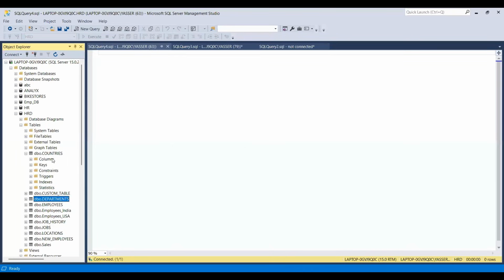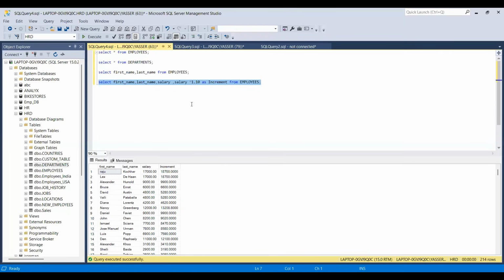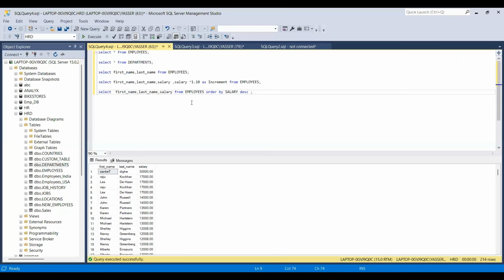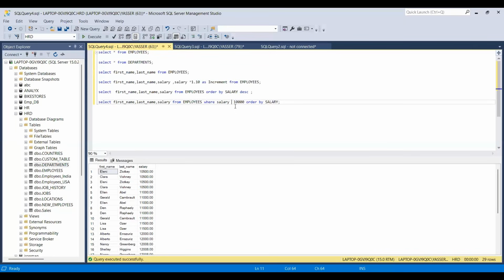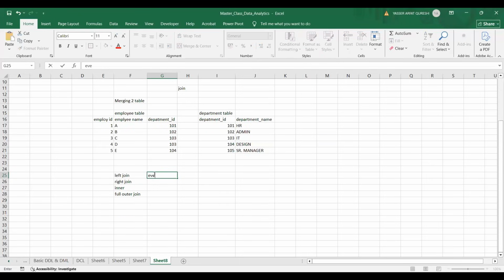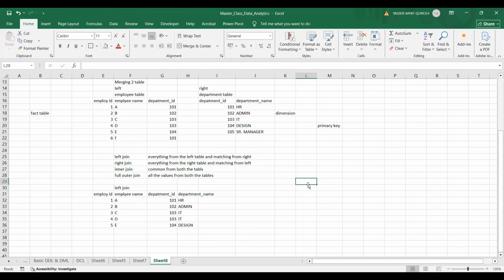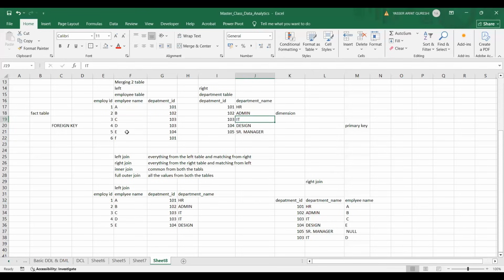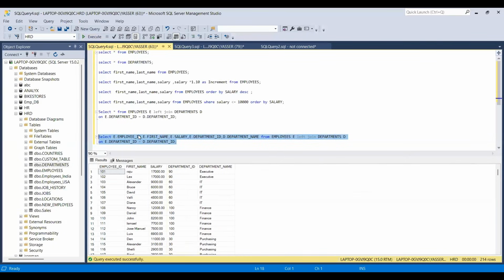Day 4 | SQL DQL, ORDER BY & JOINs Explained | Hands-On Practice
SQL Basics for Data Analytics | Best SQL Tutorial for Data Analyst | Data Analytics Project | SQL DQL, ORDER BY & JOINs Explained

Welcome to Analyx Academy 🚀
Your trusted platform for Data Analytics, Data Science, SQL, Power BI, Excel & Career Guidance.

Welcome to Day 4 of the 15-Day Data Analytics Program by Analyx Academy.

In this session, we focus on data retrieval and analysis using SQL DQL commands, which are essential for every Data Analyst. Day 4 covers how to query, sort, filter, and combine data from multiple tables using SQL.

The session includes hands-on practice to help you understand how these concepts are applied in real-world analytics scenarios.

This session is part of our structured learning programs designed for:
• Students & freshers
• Working professionals
• Career switchers & non-IT backgrounds

📥 NOTES & RESOURCES
🎓 OUR PROGRAMS
🔹 Full Job-Oriented Data Science Program

📌 IMPORTANT DETAILS
• Tools: SQL | Excel | Power BI
• Mode: Practical + Real-world examples
• Language: Simple & beginner-friendly